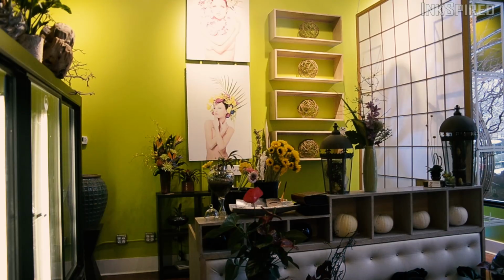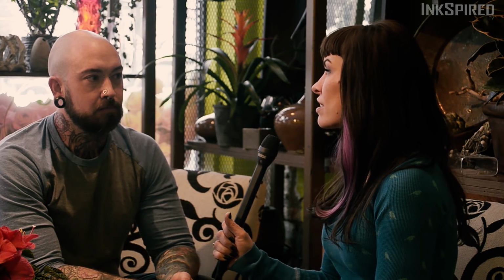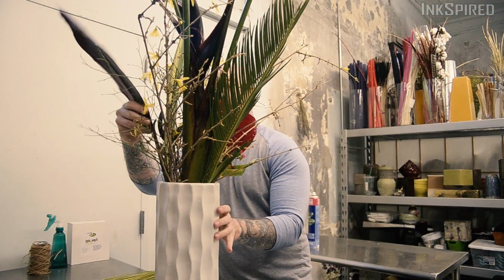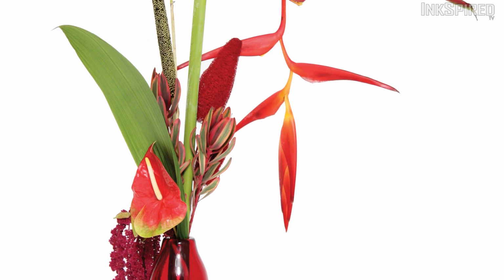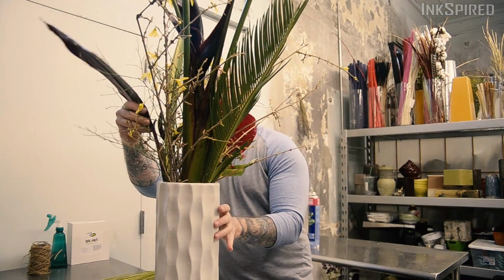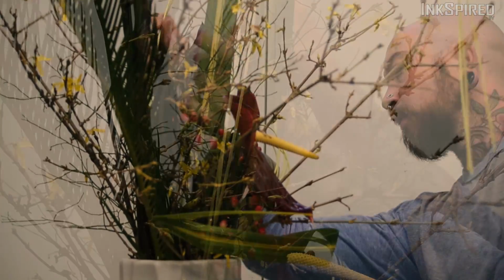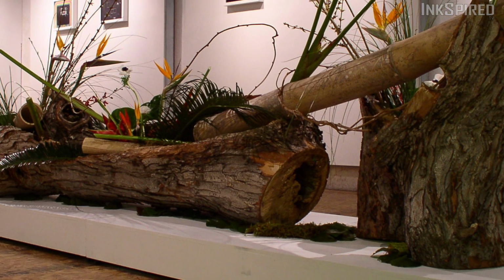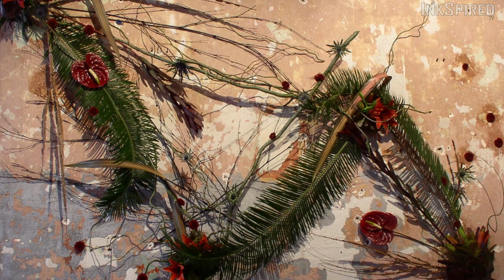Babylon Floral Gets InkSpired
Hosted by InkSpired TV's host, Bella Rage
Produced by Moo Dog Productions, LTD